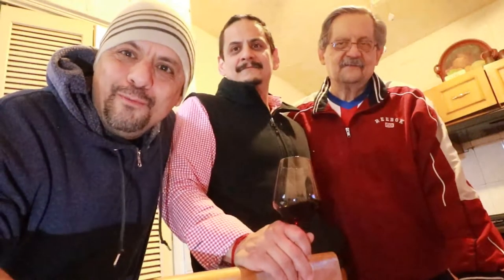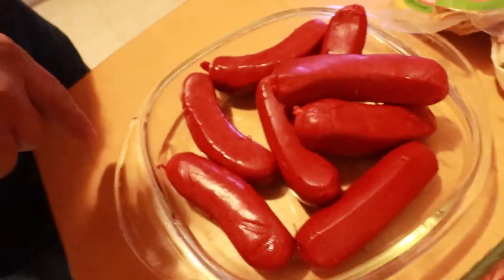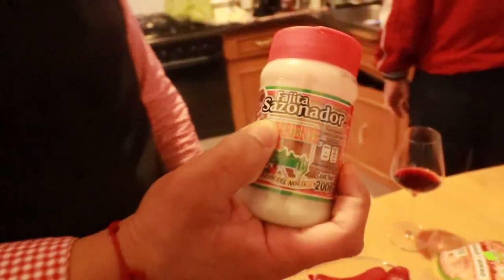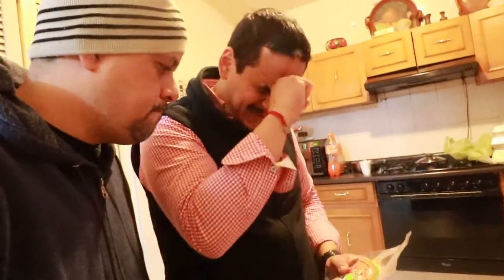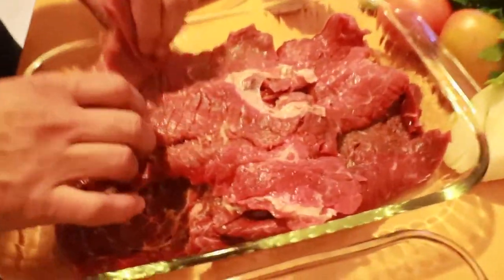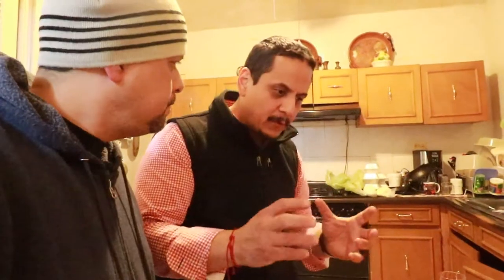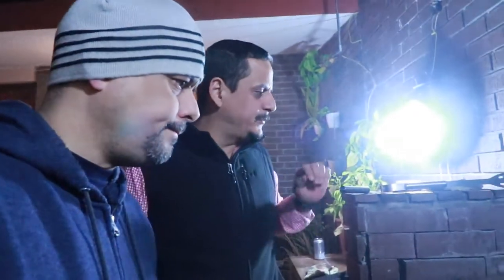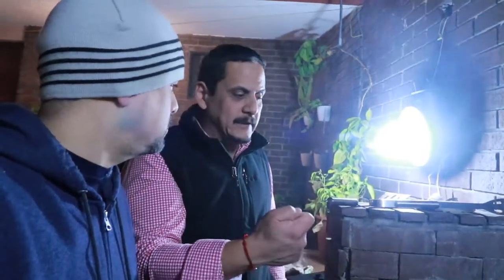The way we do mexican grill | FT.Keuken Catering | Mexpil Team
We want to share our family bonding and pure good vibes to you!.